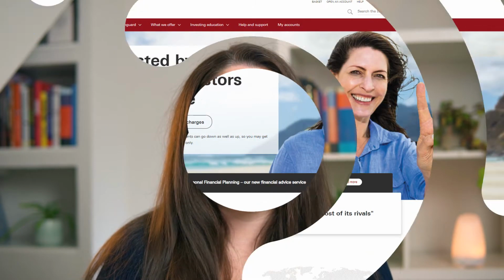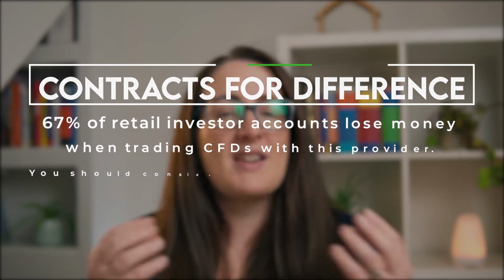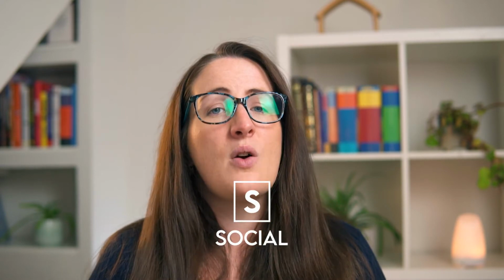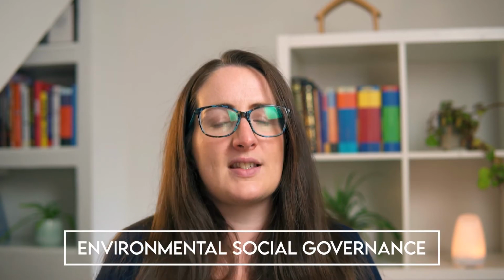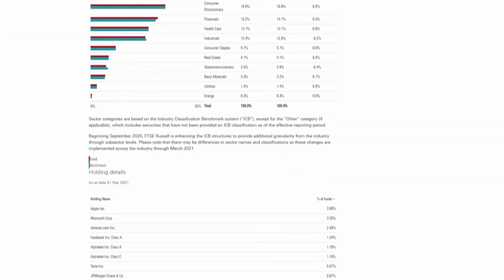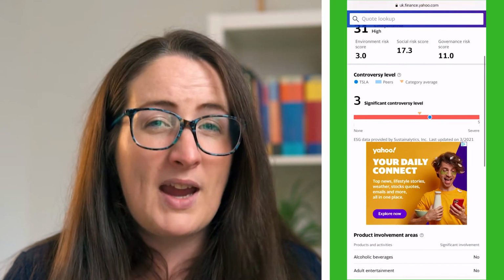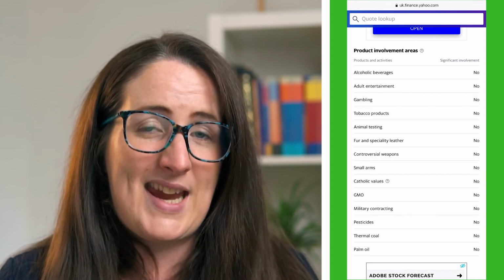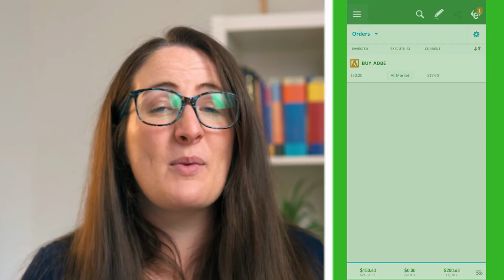BUILDING AN ESG INVESTMENT PORTFOLIO | Episode 1 | How to invest with eToro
In this video I am going to look at WHAT an ESG investment portfolio is, how to RESEARCH stocks and how to BUY stocks using eToro. This is the first part of a new series where I am going to build a personal ESG investment portfolio. I will not be using funds, instead I will research and find the stocks I want to invest in myself.

These will be long term investments. I will use eToro and learn how to research stocks on my own. I want this series to be informative and show my personal journey and hopefully make money too of course.

I will share my personal thoughts, decisions and performance as the series continues so follow along for more.

00:00 Introduction
00:46 Objective in this video
2:27 WHY use eToro?
7:55 WHAT is ESG investing?
12:50 HOW to RESEARCH stocks
15:35 USING eToro
19:12 WHAT I have chosen to invest in
22:30 BUYING stocks on eToro
24:08 Outro

Need some tools to manage your money? Sign up to get access to my COMPLETE freebies vault

Please note that CFDs are complex instruments and come with a high risk of losing money rapidly due to leverage.  68% of retail investor accounts lost money when trading CFDs with this provider.  You should consider whether you understand how CFDs work, and whether you can afford to take the high risk of losing your money.

Budgeting Confidence – an online course teaching you everything you need to know about budgeting
Investing Confidence – coming soon!
Create Your Fiverr Success Story – a comprehensive guide to making money on Fiverr.
Content Creator to Money Maker – a series of workshops to help you turn your platform into a money-making business.

●●●Equipment●●●
Camera: Sony A6300
Microphone: Rode VideoMicro
Lighting: Raleno Softbox